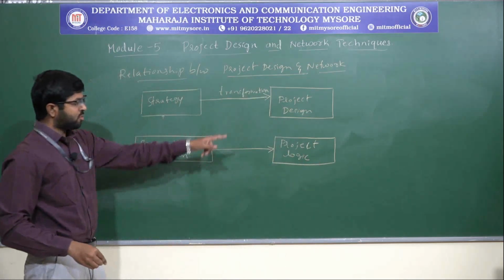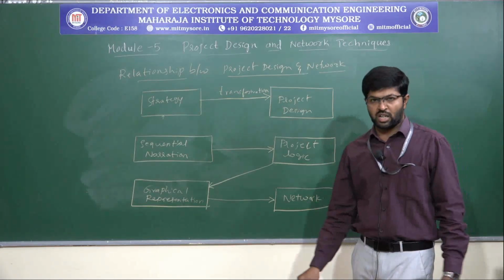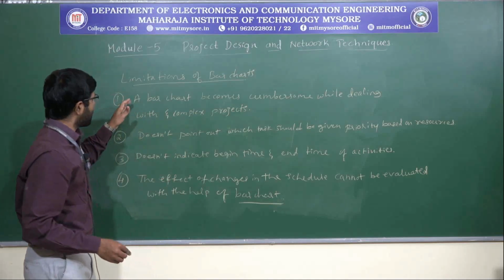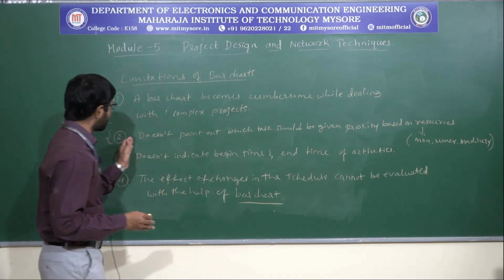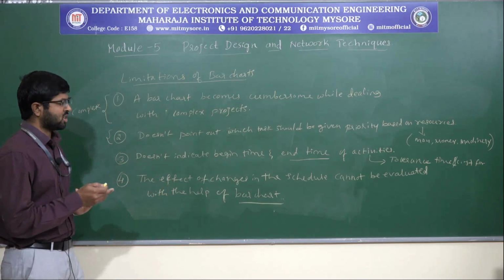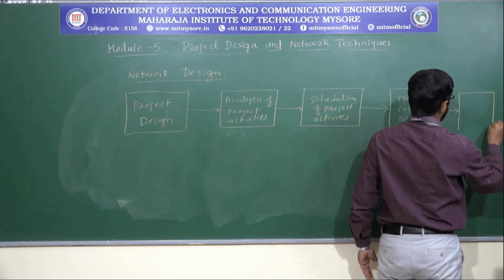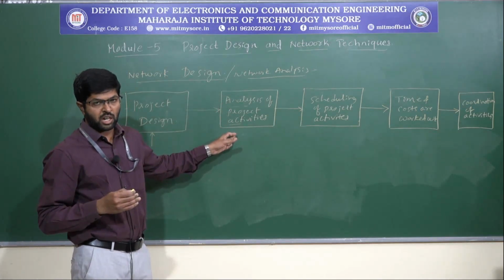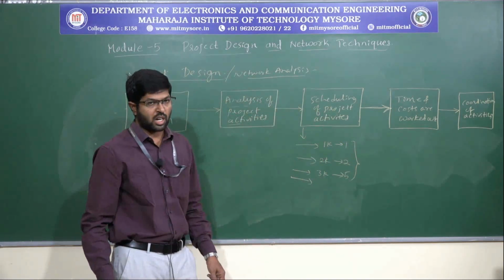Project Design | Network | V SEM | TIME | 18ES51 | M5 S1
Module 5 part2 notes